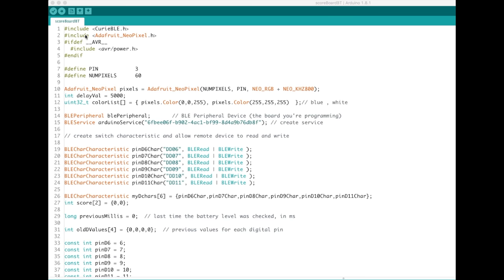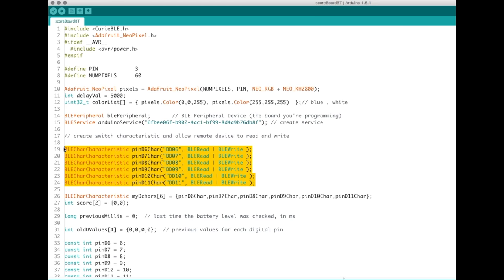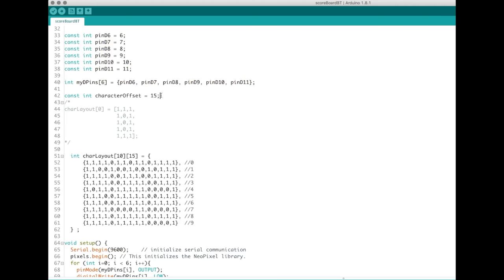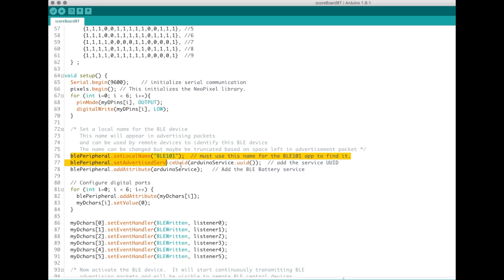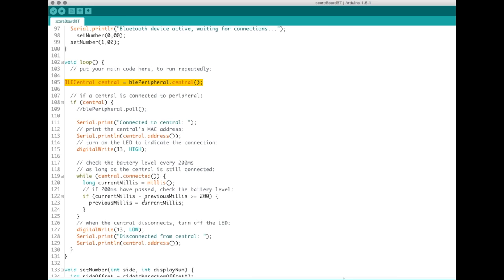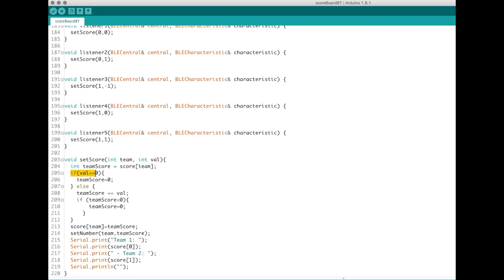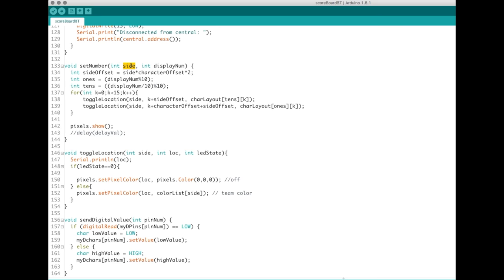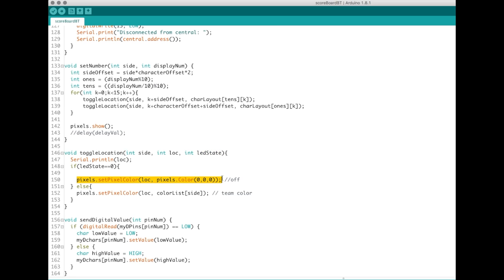Scoreboard Code Walkthrough (FIXED AUDIO)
My website & store!